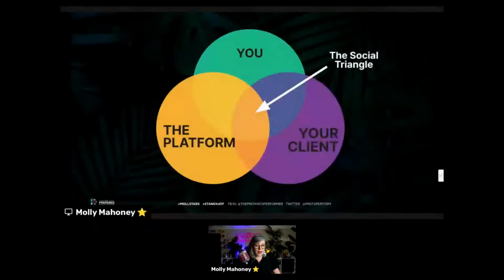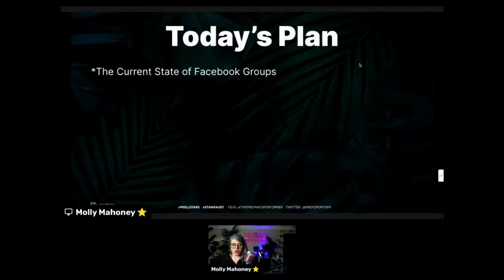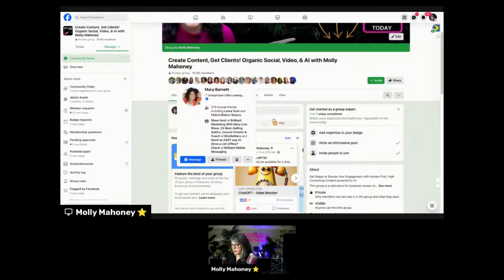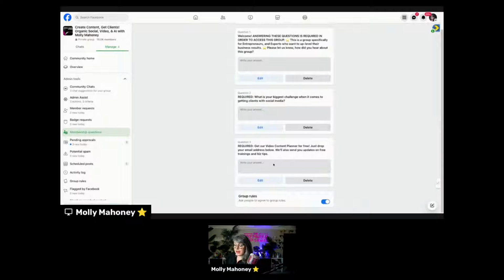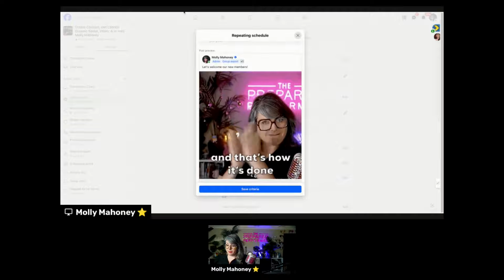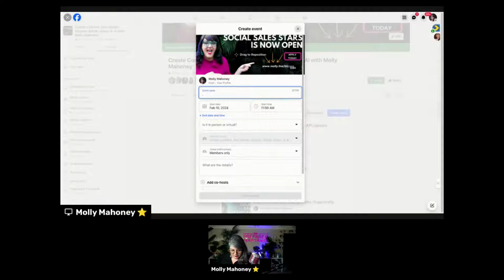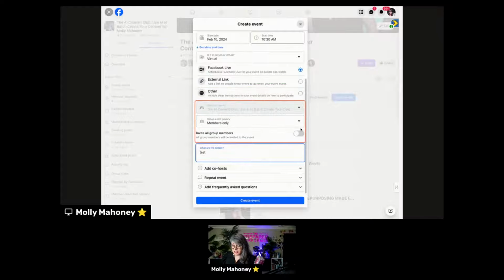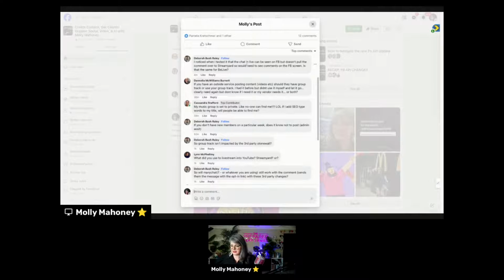Deep Dive: Facebook Group API Is Being Depreciated: How to Use Groups in 2024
THIS IS THE UPDATED VIDEO: Facebook Group API Is Being Depreciated: How to Use Groups in 2024

My original stream broke... so we moved here and still had a few tech issues.

SO... I did a tech only step by step walk through in our group

00:00 Introduction to Facebook Group API Changes
04:00 Utilizing Tools for Group Management
06:00 Building a Community with Your Content
08:00 The Concept of the Party Bus
10:00 Leveraging Events and Inside Jokes
14:00 Taylor Swift's Engagement Strategy
16:00 The Whitney Strategy for Engagement
18:00 Social Triangle and API Changes
28:00 Offering a Facebook Group Audit Giveaway
32:00 Technical Solutions for Live Streaming in Groups
33:00 Engaging with Your Audience Through Contests
35:00 Leveraging Social Media for Group Engagement
39:00 Detailed Strategy for Facebook Group Engagement
41:00 Effective Use of Personal Profiles to Drive Group Traffic
43:00 Implementing a Multi-Platform Engagement Strategy
45:00 Insights on Facebook API Changes and Group Management
55:00 Strategy for Increasing YouTube Subscribers
59:00 Importance of Having a Strategy Across Platforms
01:03:00 Facebook API Changes and Impact on Scheduling Tools
01:22:00 Current State of Facebook Groups and Upcoming Changes
01:26:00 Strategies for Content Visibility Without Third-Party Tools
01:28:00 Live Streaming in Groups Without Third-Party Access
01:32:00 The Evolution of Social Media Tools and Platforms
01:34:00 Analyzing the Current State of Facebook and Its User Base
01:36:00 The Importance of Staying on Facebook for Community Building
01:38:00 Decision to Move Higher Level Programs Off Facebook
01:40:00 Emphasizing the Value of Meeting Your Audience Where They Are
01:45:00 Moving Communities to Alternative Platforms
01:47:00 Overview of Facebook Group Changes
01:49:00 Decoding Facebook's Announcement on API Changes
01:51:00 Impact of API Changes on Third-Party Tools
01:53:00 Strategies for Publishing and Live Streaming Without Third-Party Tools
01:55:00 Ensuring Content Visibility in Groups
01:57:00 Connecting with Your Ideal Clients and Growing Your Group
01:59:00 Adapting to Platform Requirements for Content Visibility
02:00:00 The Importance of the Social Triangle in Engagement
02:02:00 Creating Unique and Engaging Content for Your Group
02:04:00 The Quesadilla of Awesome: Making Your Group Stand Out
02:06:00 Rethinking Your Group's Purpose Beyond Scheduling Tools
02:08:00 Strategic Use of Facebook Groups for Business
02:10:00 Popup Groups and Their Strategic Business Purposes
02:12:00 Managing Group Size for Optimal Engagement and Control
02:14:00 Practical Tips for Enhancing Your Group's Strategic Position
02:20:00 Enhancing Group Titles for SEO and Engagement
02:22:00 Utilizing Featured Items and Free Gifts for Engagement
02:24:00 The Longevity and Visibility of Posts in Facebook Groups
02:26:00 Strategies for Converting Group Members to Email Subscribers
02:28:00 Leveraging Third-Party Tools for Email List Integration
02:30:00 Real-Life Examples of Effective Group Management Techniques
02:32:00 The Importance of Clear Marketing Messaging in Groups
02:34:00 Creating a Q&A Thread for Enhanced Member Interaction